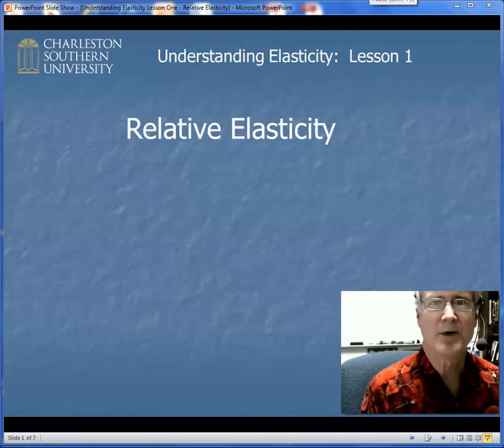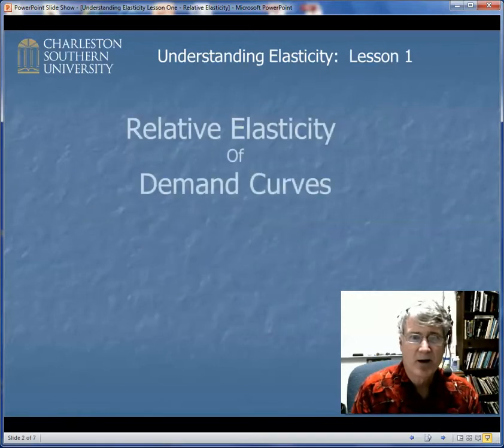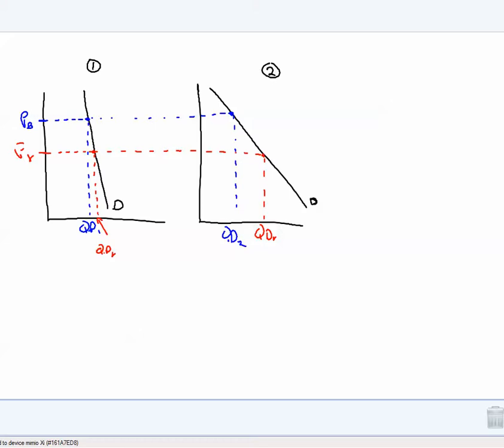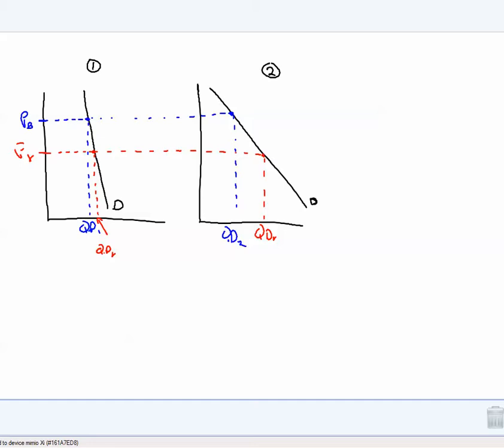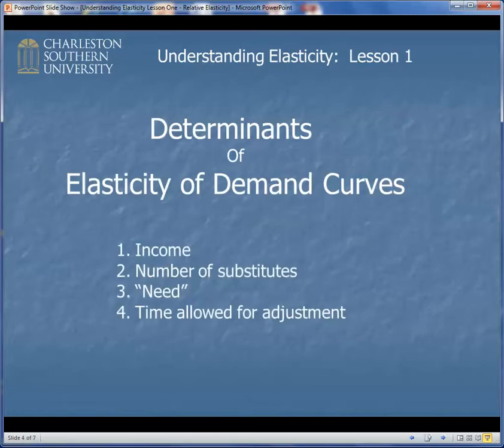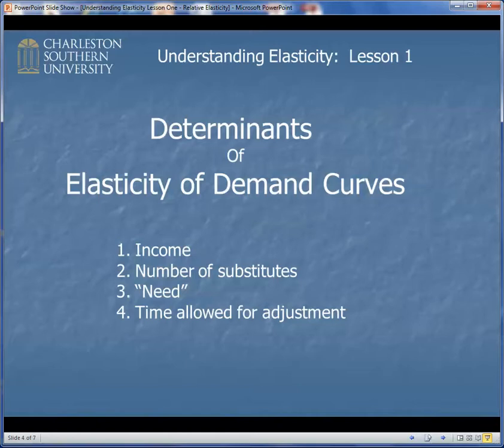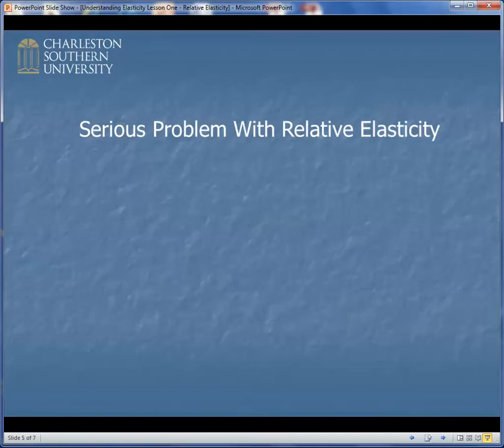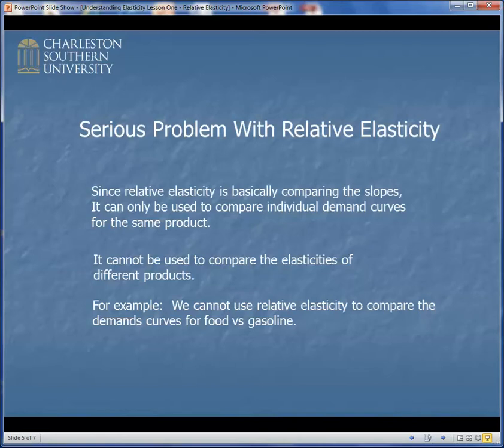Understanding Elasticity Lesson 1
Relative Elasticity Determinants of Elasticity